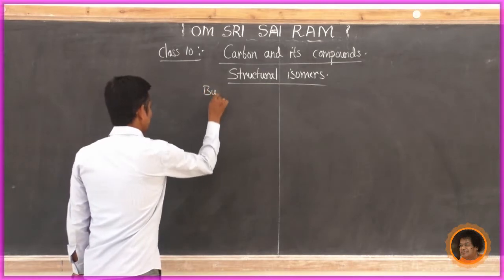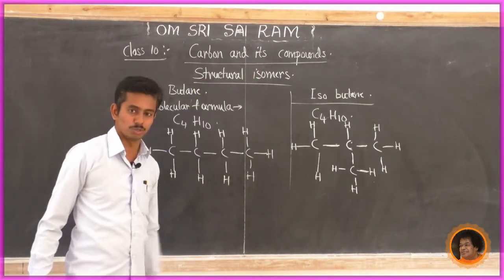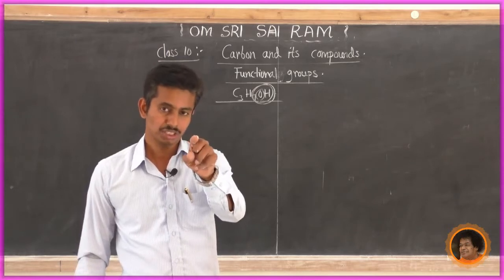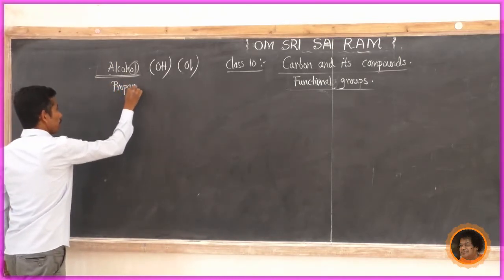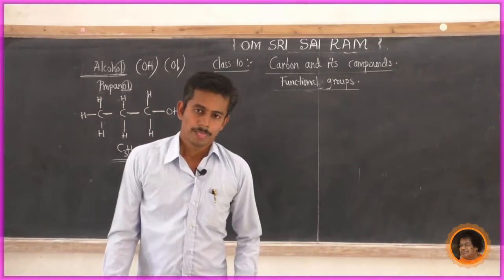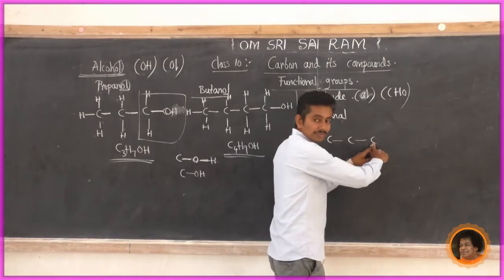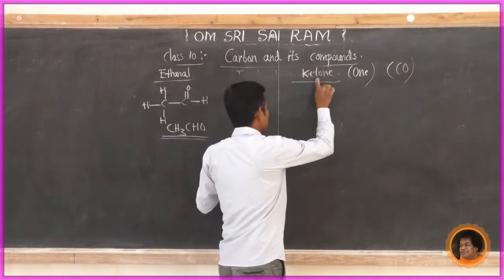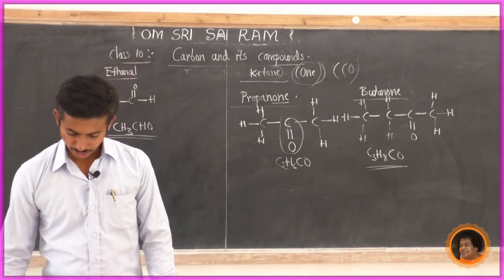SSSLS HS, Alike - 10th Science - Carbon and its Compound[4] - By Guruprasad